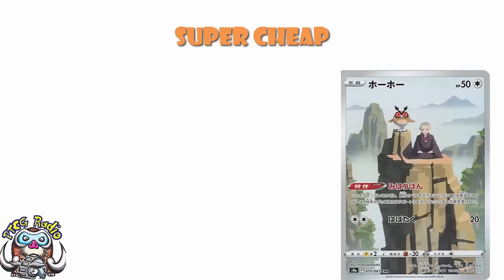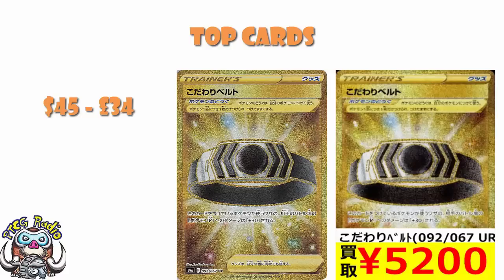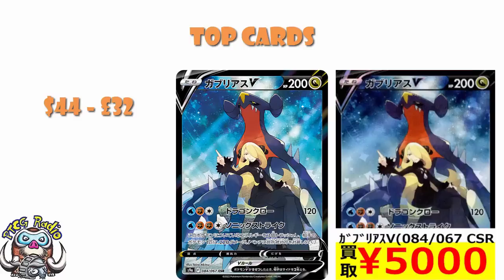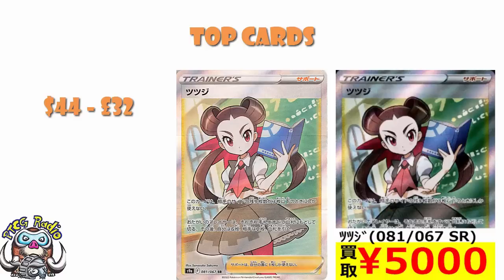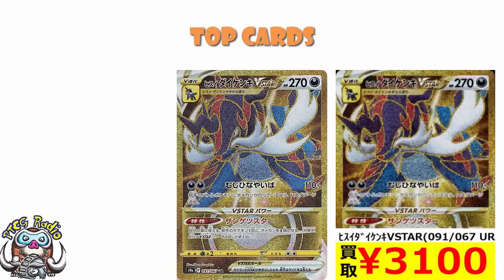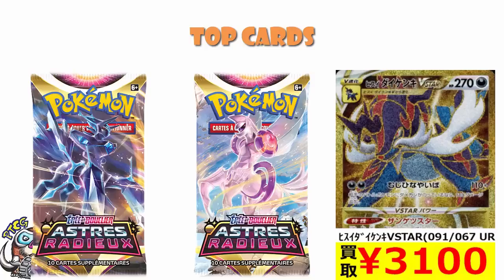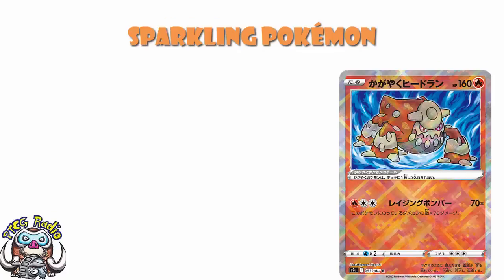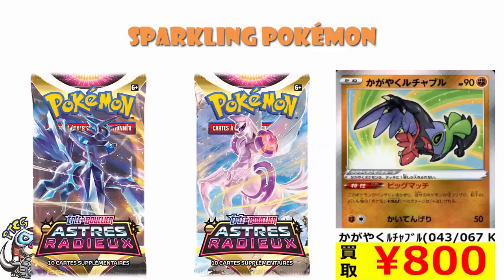Battle Region (Astral Radiance) – The Most Valuable Pokemon Cards (Pokémon TCG Price Guide)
With Battle Region now out, and confirmed to be coming in Atral Radiance, it's time to look at the cards we wanna be pulling! Come see!